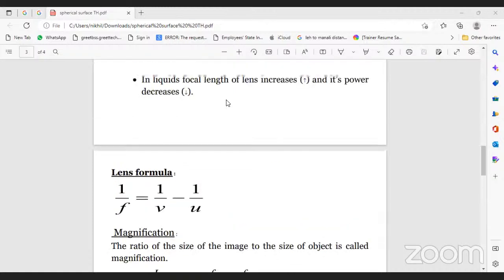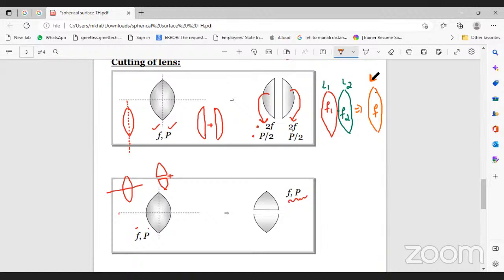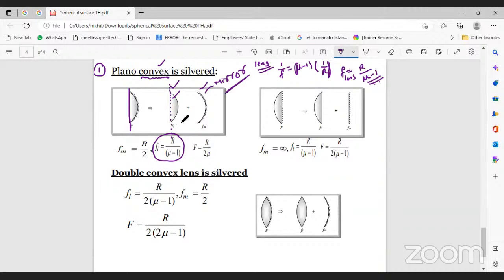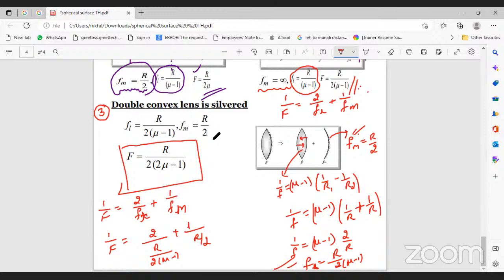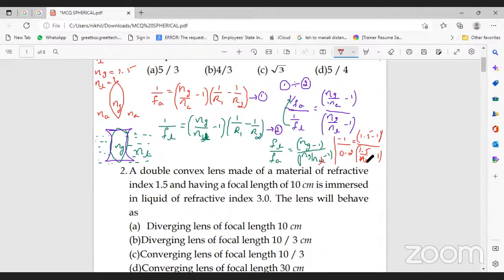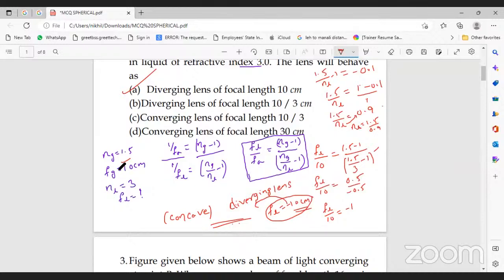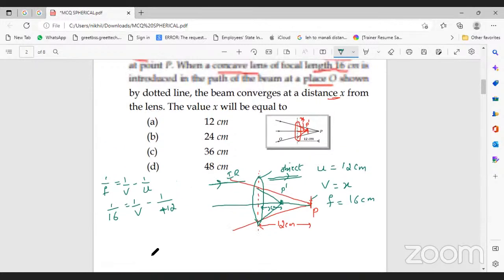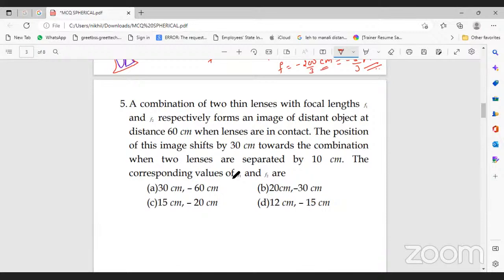TNIIT Live Classes / Ray Optics # 9 / NEET 2023 / NEET Physics